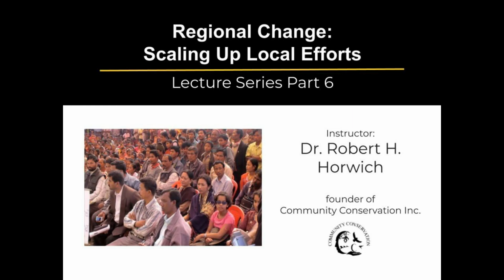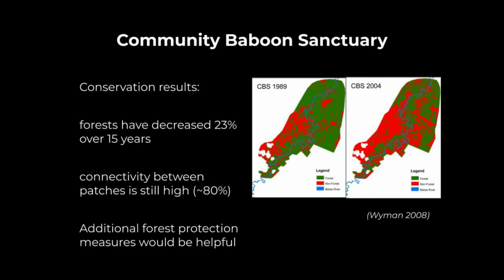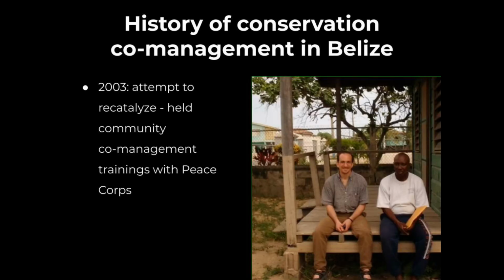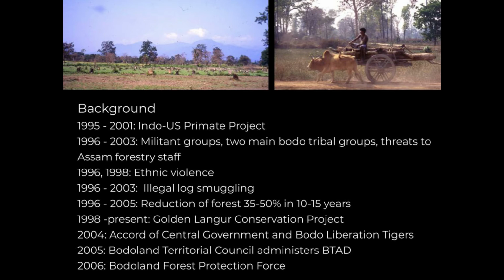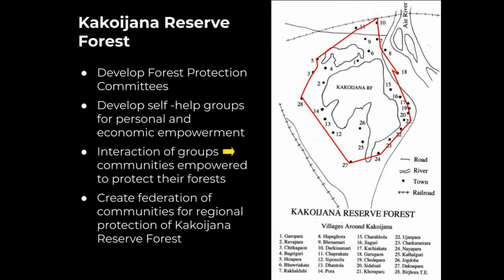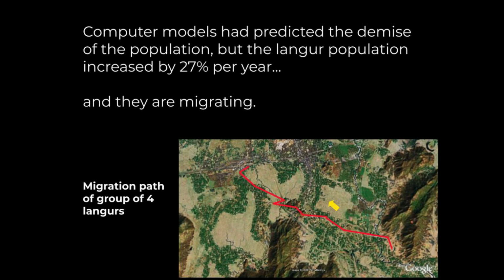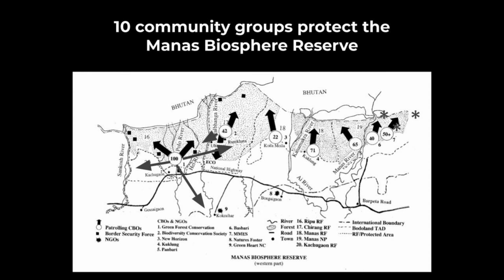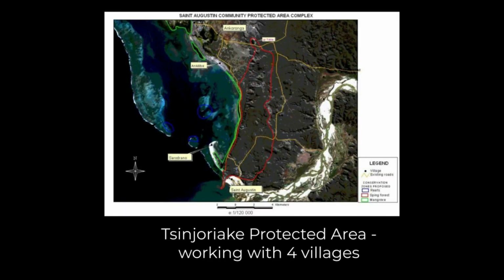Lecture 6: Regional Change - Scaling up Local Efforts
In this lecture, Dr. Horwich describes how conservation efforts that are successful in one village can become models for similar projects in neighboring communities, eventually creating significant benefits for wildlife across whole regions.